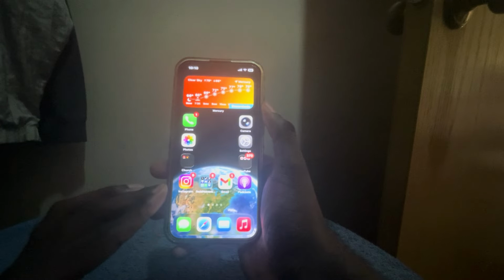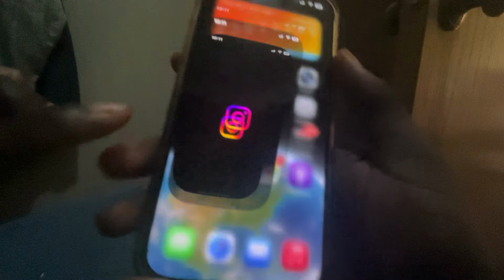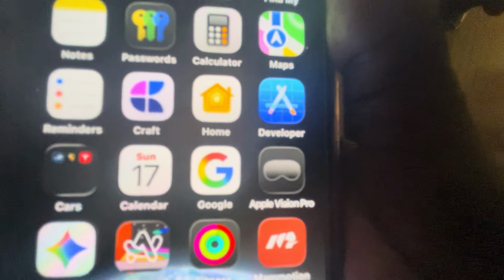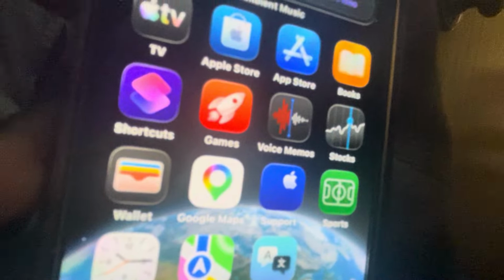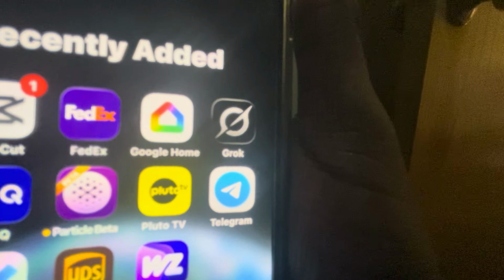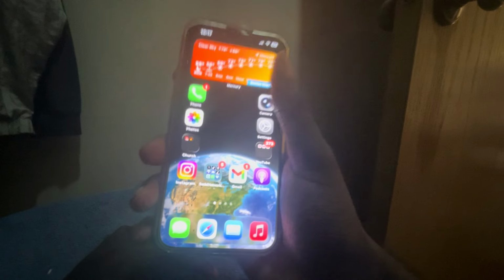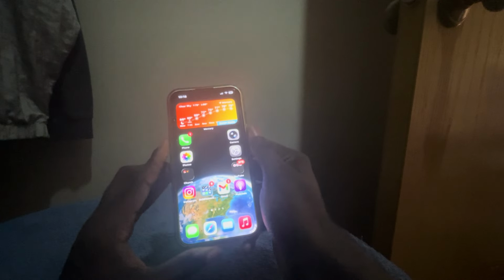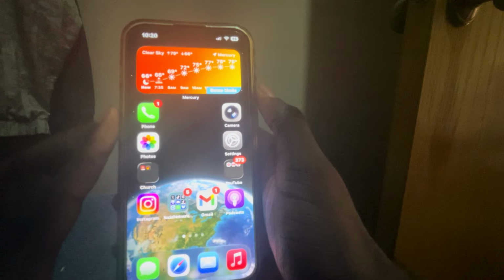what’s on my iPhone 14 in iOS 26.5 ￼￼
In this video I talk about what’s on my iPhone 14 running iOS 26.5